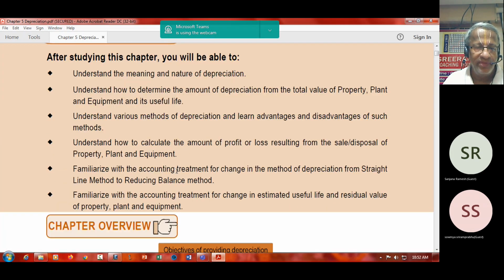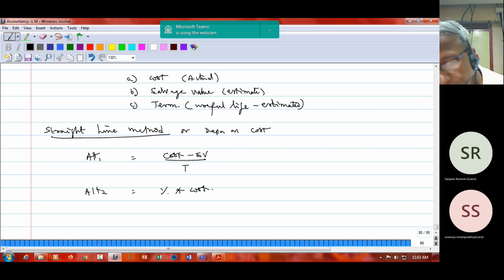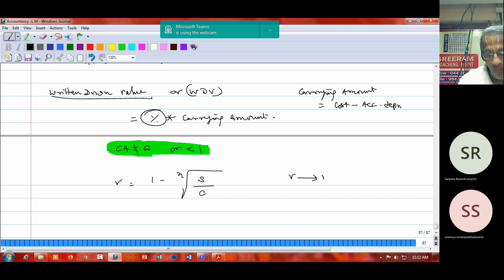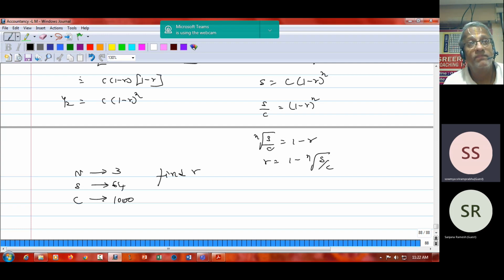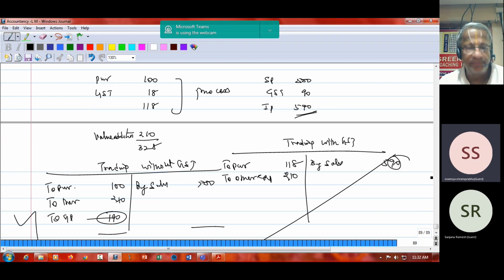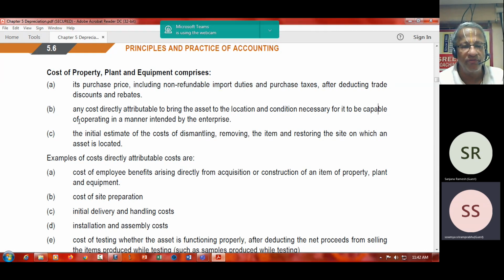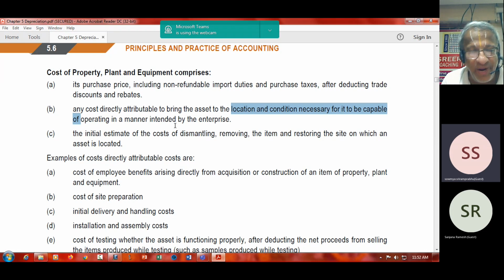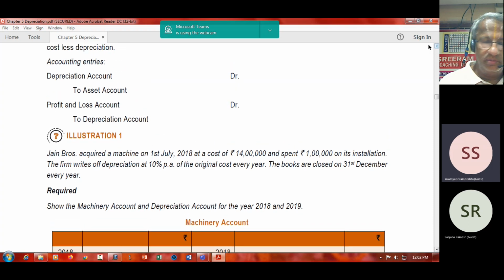Rate of Depreciation under WDV - Formula explained